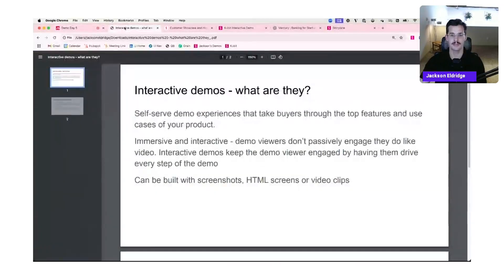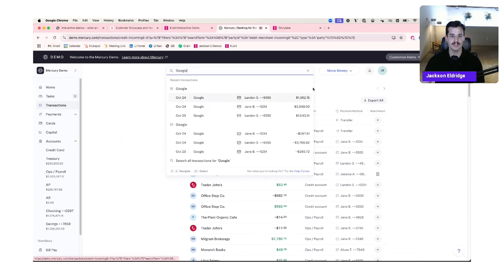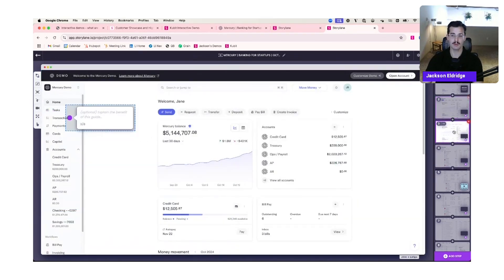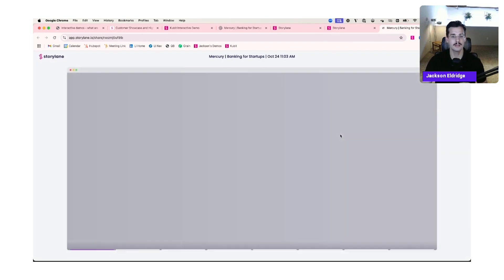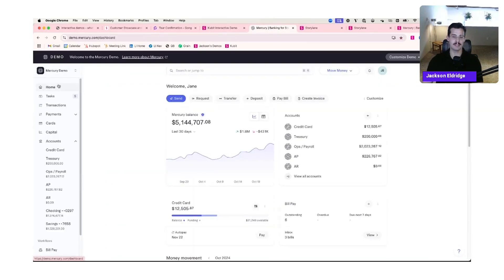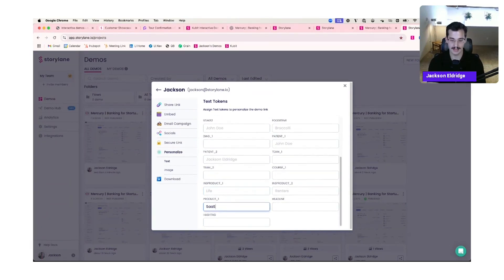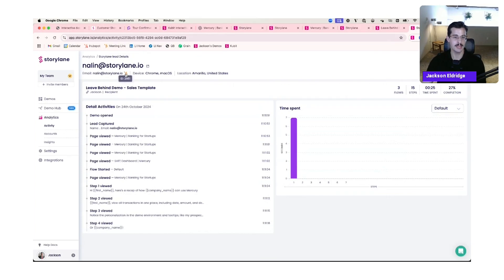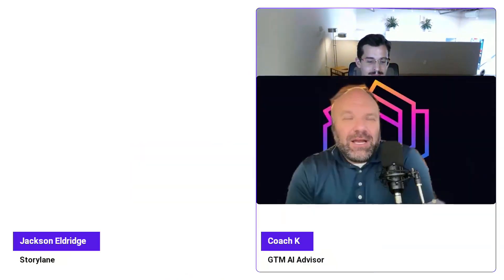Create Product Demos in 10 Minutes With Storylane | Pavilion Demo Day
About Storylane:
Storylane helps companies create interactive demos in 10 minutes and showcase their products in an engaging and narrative-driven way.